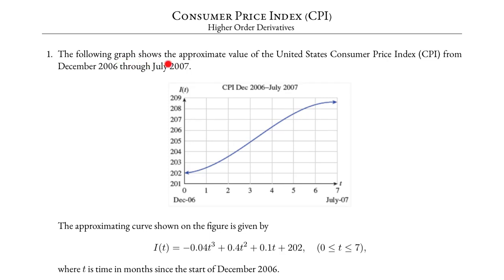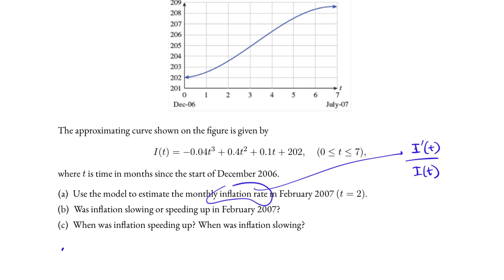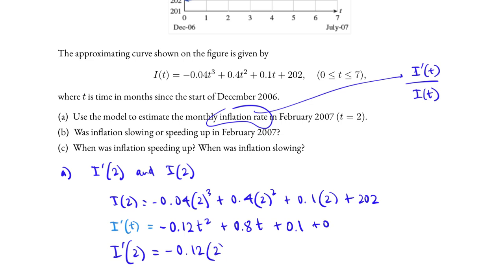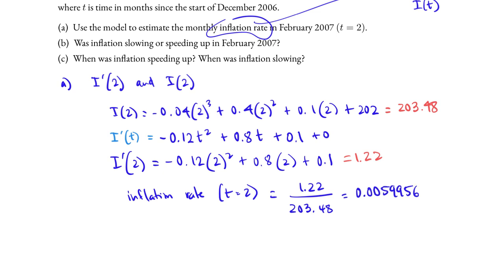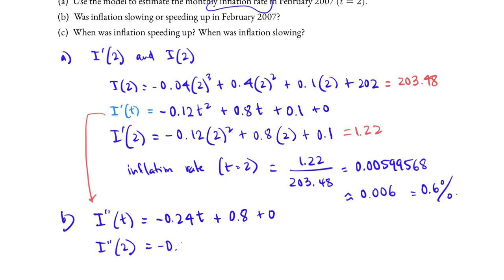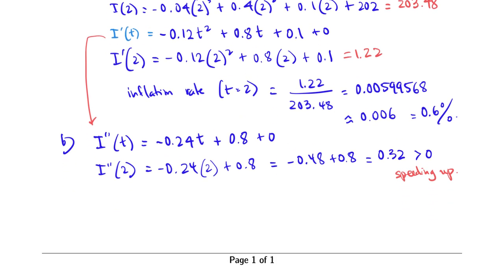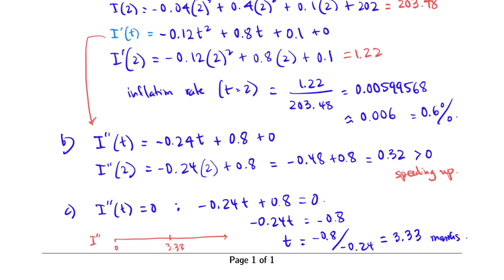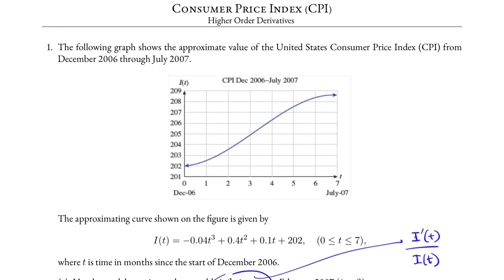Waner 503 CPI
CPI